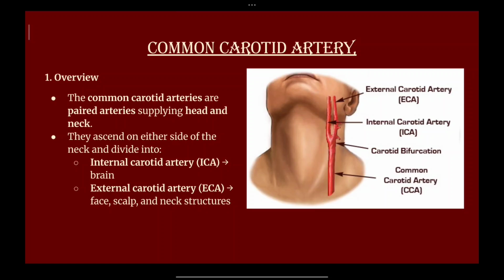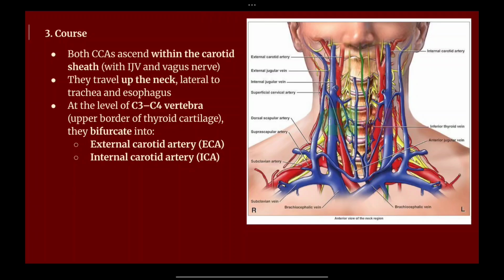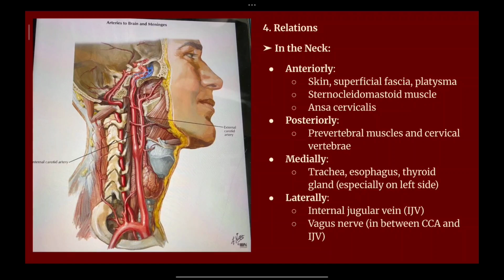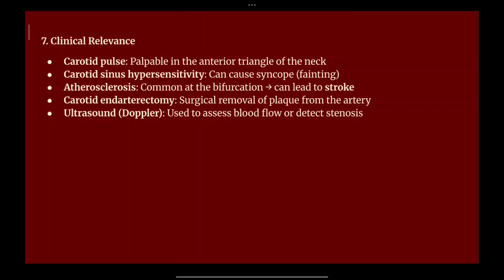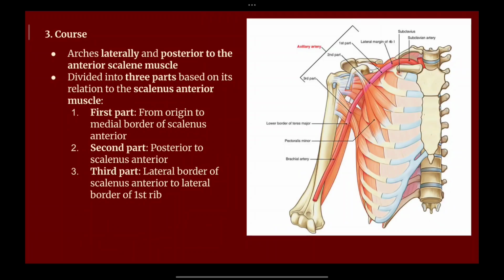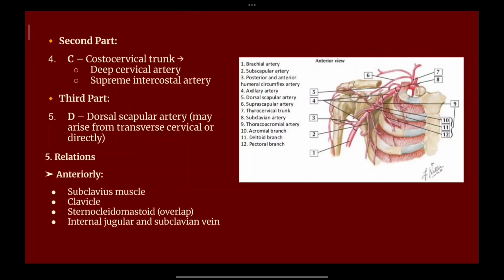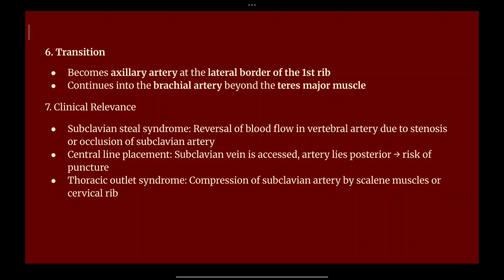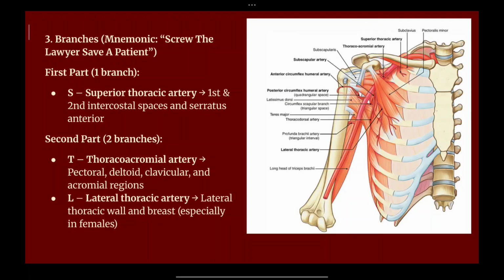Anatomy | Arterial Branches (Common Carotid, Subclavian, Axillary) | AHS Guide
Anatomy | Cardiovascular System – Introduction & Arterial Branches (Common Carotid, Subclavian, Axillary) | AHS Guide

Welcome to AHS Guide, where we simplify complex medical topics for students! In this video, we introduce the Cardiovascular System and begin our detailed study of important arteries supplying the upper body.
Topics covered include:
✔️ Channel Introduction – what you’ll learn, how it helps your studies, and where to find notes and resources
✔️ Common Carotid Artery – origin, course, branches, and clinical relevance
✔️ Subclavian Artery – origin, parts, branches, and significance
✔️ Axillary Artery – continuation of subclavian artery, branches, and key features

This lecture is perfect for medical, nursing, and allied health science students aiming to strengthen their anatomy knowledge and prepare for exams.